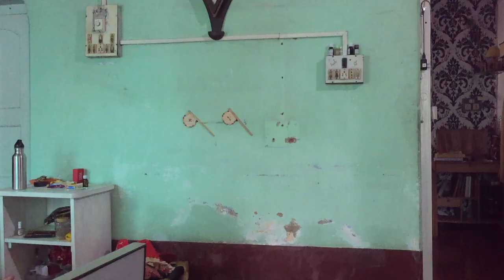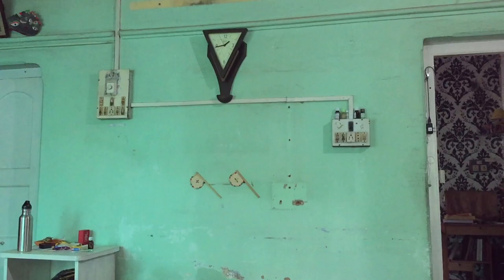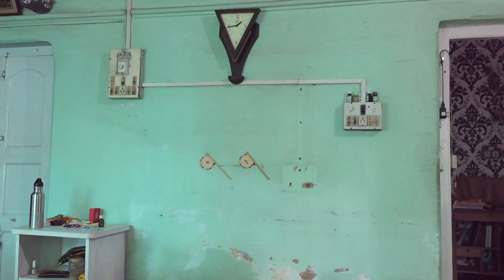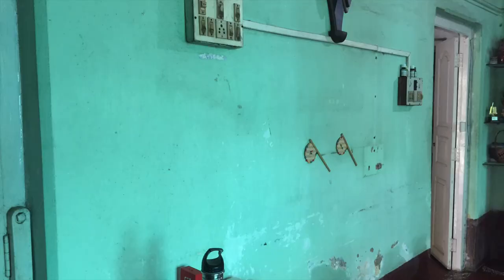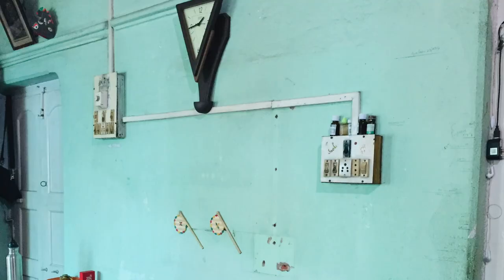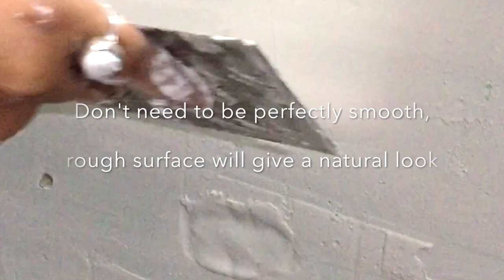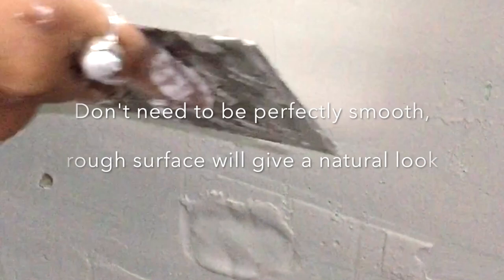How to make Brick wall design using Screwdriver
You can make an ever trendy brick wall design by yourself using some white cement and a screwdriver.